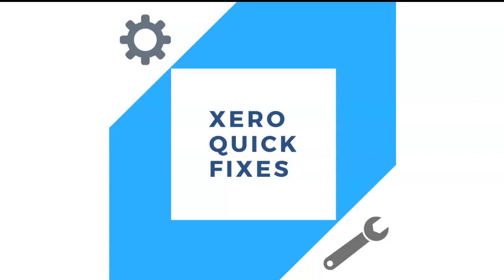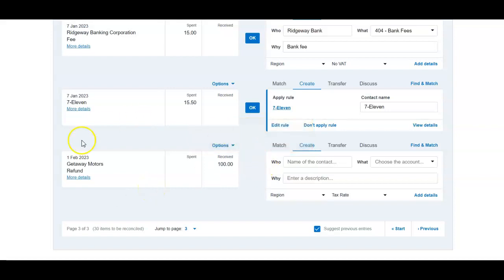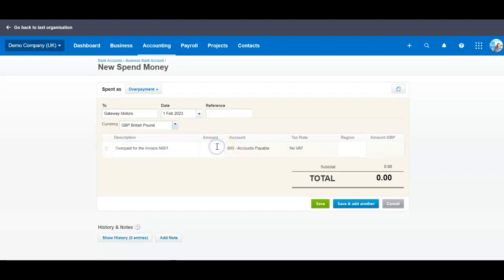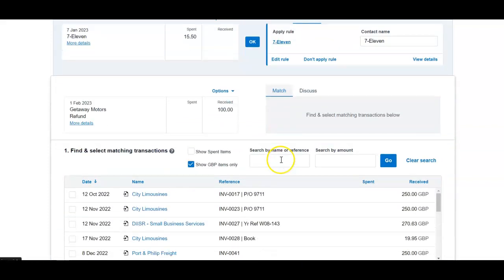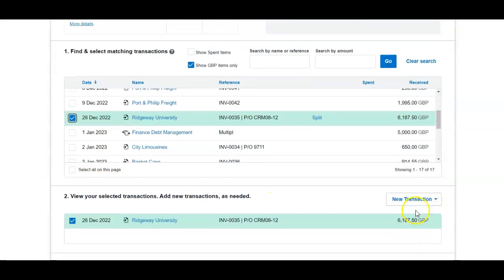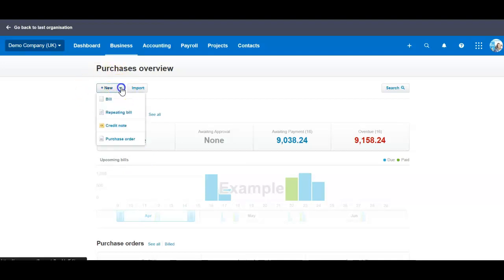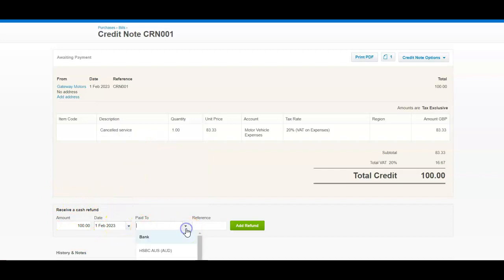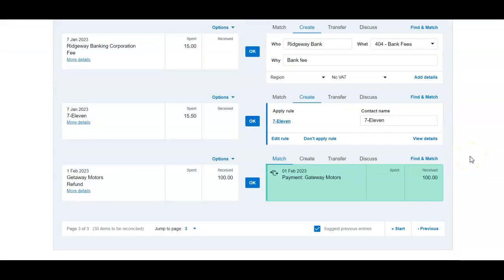Quick fixes 16 - How to reconcile overpayment or credit note from supplier on Xero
🚀Master Xero Quickly with Our Expert Tips!

Struggling with common Xero accounting challenges? Our Xero Quick Fixes series offers you step-by-step solutions to tackle frequent user issues with ease.

🎯In today's video, discover how to reconcile an overpayment or credit note from a supplier.

📖Ready to dive deeper into Xero? Enrol in our comprehensive Xero Online Accounting and Bookkeeping Course on Udemy or Reed

Get the skills you need to excel with Xero today!

Please note videos and courses from Learn Bookkeeping do not provide financial, tax, legal or business advice and should not be relied upon as such. Learn Bookkeeping does not take responsibility for your decision and we recommend you consult with a professional for advice.